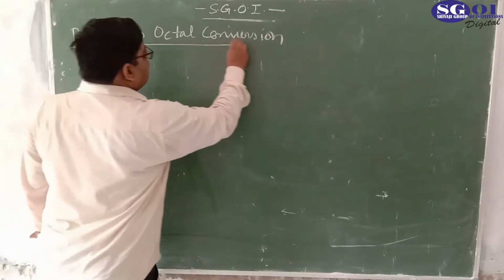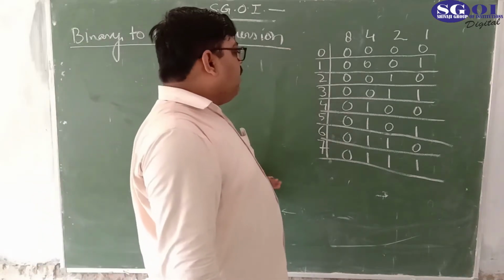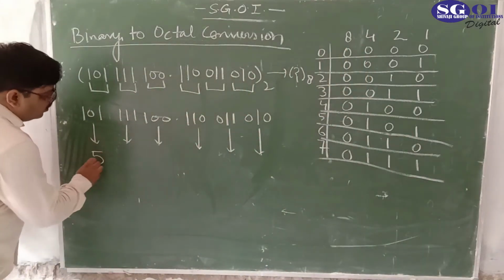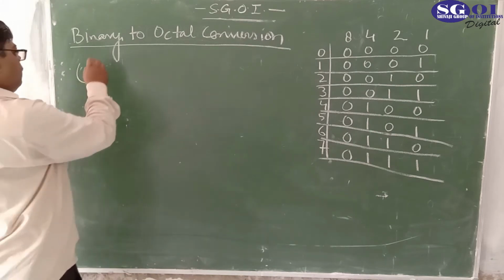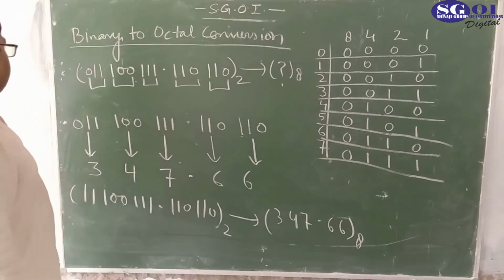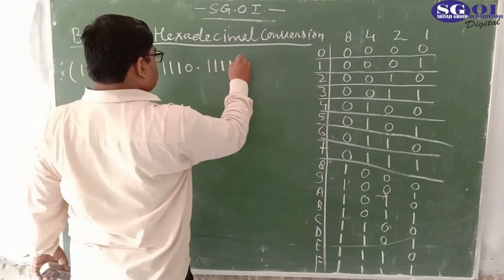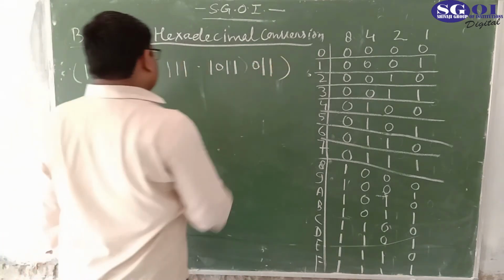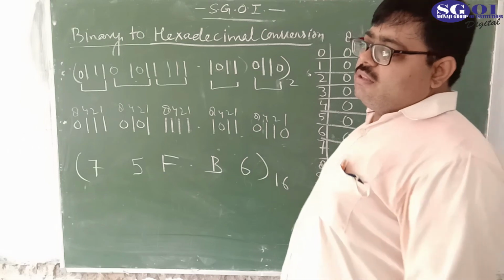SGOI CLASS 11 ENGLISH MEDIUM COMPUTER